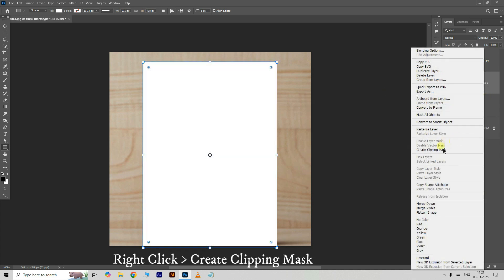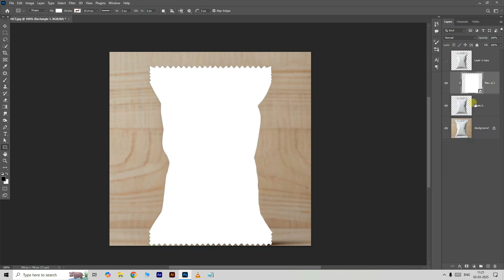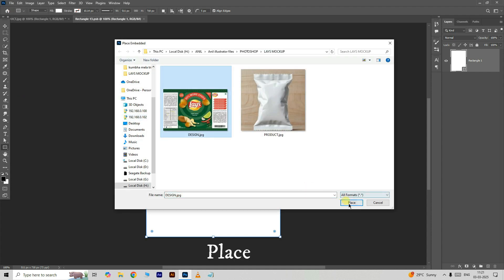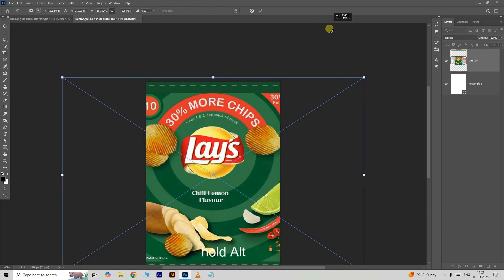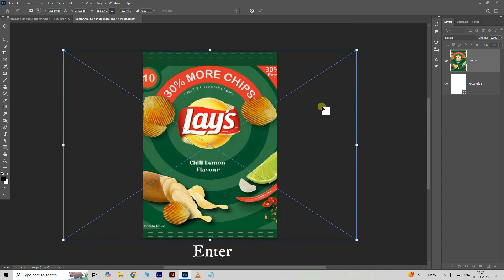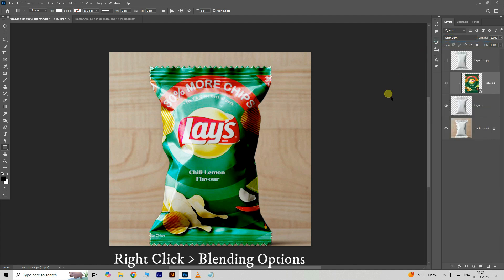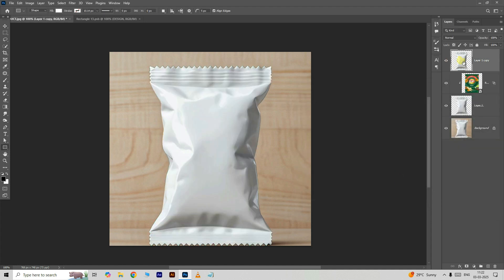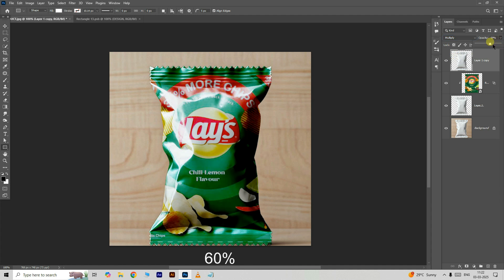How to Create a Realistic Chips Packet Mockup in Photoshop (EASY Tutorial)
Welcome to this step-by-step Photoshop tutorial where I'll show you how to easily create a realistic chips packet mockup. Whether you're designing packaging for your own brand or just want to learn a cool new skill, this tutorial is perfect for all skill levels.

In this video, we'll cover:

How to set up your document for a professional mockup.
Applying textures and shadows for a realistic effect.
Using smart objects to easily insert your design onto the packet.
Tips and tricks to fine-tune the details and make your mockup look like a real chips packet!

Chips packet mockup
Photoshop mockup tutorial
Create realistic packaging mockup
Photoshop packaging design tutorial
Chips packaging design Photoshop
Photoshop mockup tutorial for beginners
How to make a chips packet in Photoshop
Product mockup Photoshop
Realistic product mockup tutorial
Photoshop design tutorial for packaging
Easy Photoshop mockup for beginners
Photoshop product packaging tutorial
Create a realistic mockup in Photoshop
Custom packaging mockup Photoshop
Photoshop design for product branding